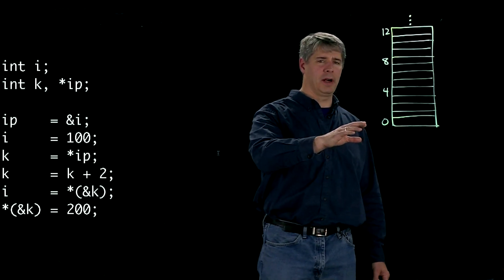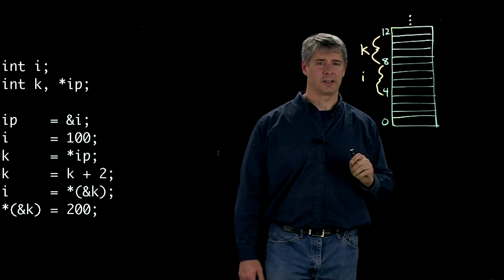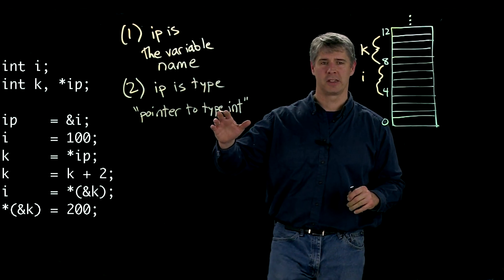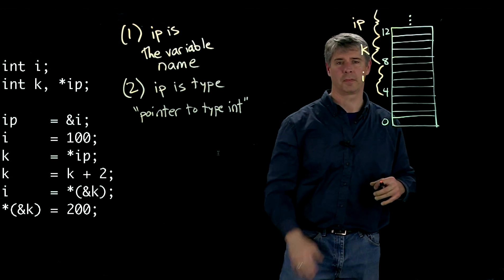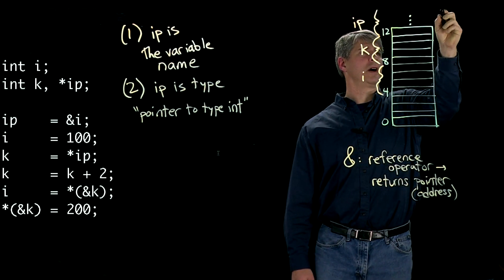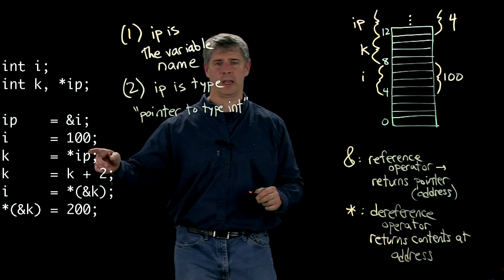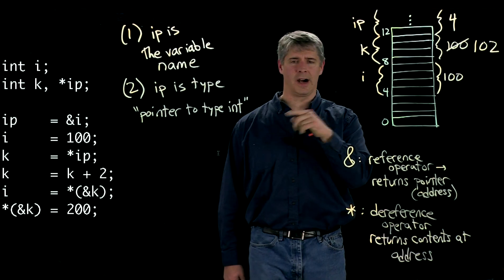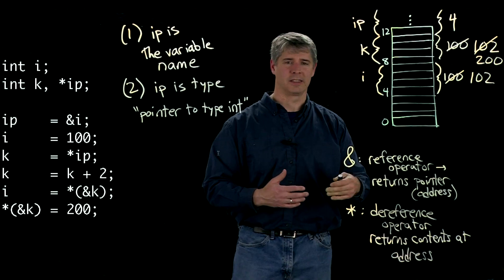C pointer basics (Kevin Lynch)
L-comp:  Given the code
  int i, *ip;
  ip = &i;
give one more line of code that sets i equal to 50 without using the variable i.